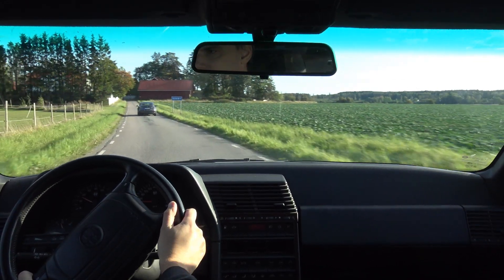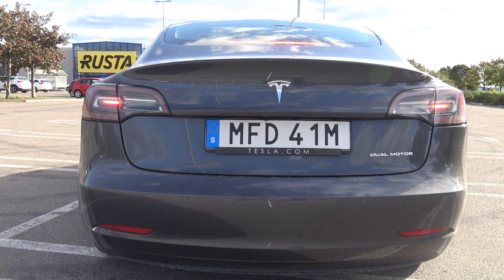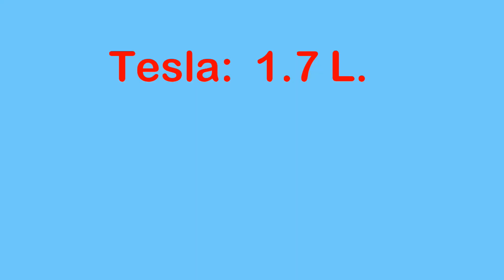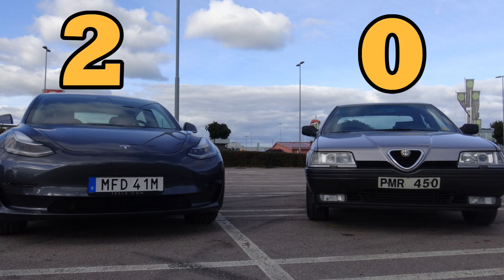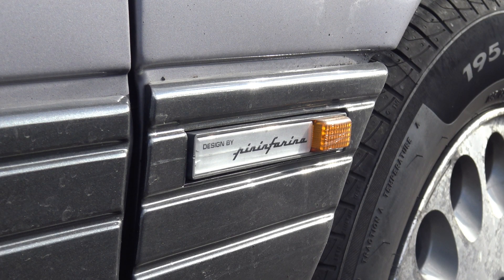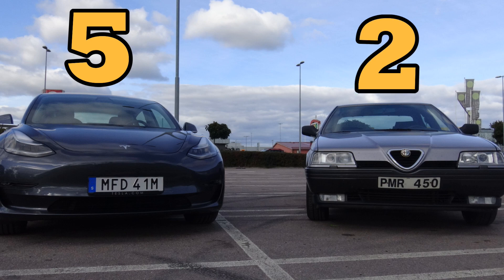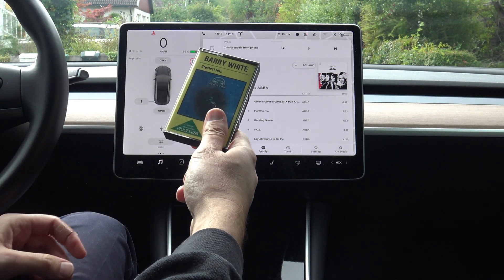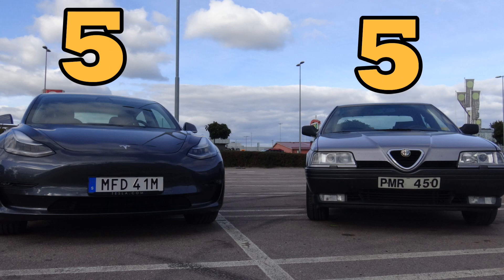Tesla model 3 LR vs classic Alfa Romeo 164 V6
What is the differences between the modern car and cars 25 years ago? In this episode we compare the latest Super car the three is on the market the Tesla Model 3 with an 25 years old classic Alfa Romeo 164 with an V6 engine. Which car is best, speed, range, pollution, consumption and entertainment system? What car will rank the best score?